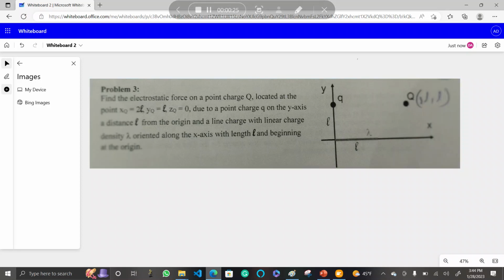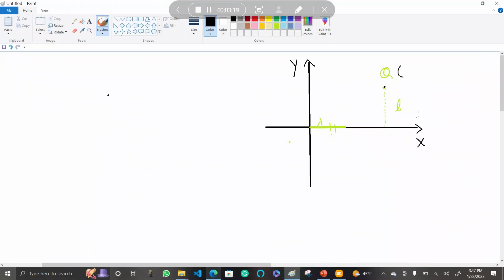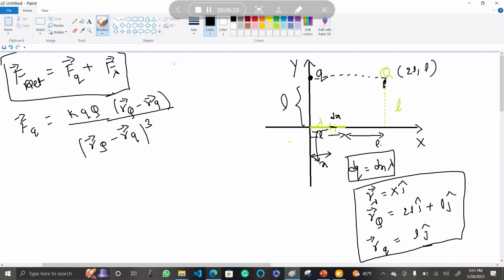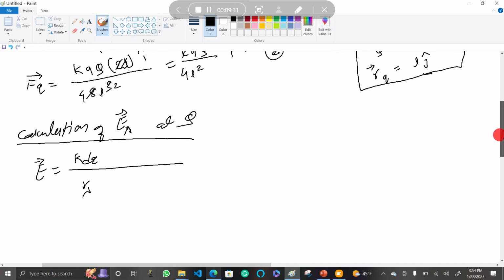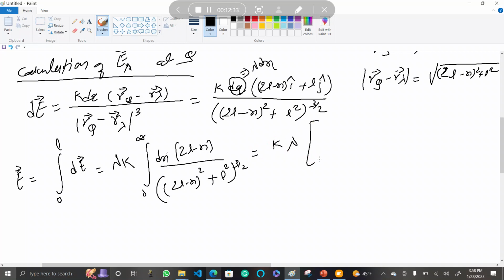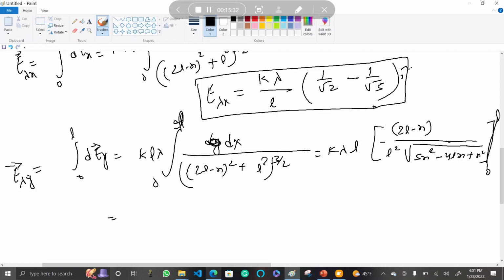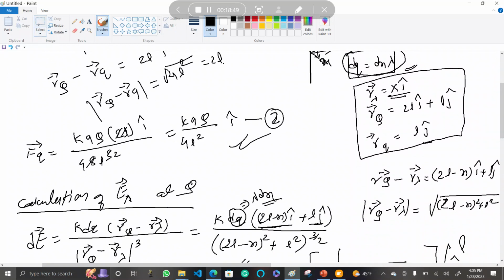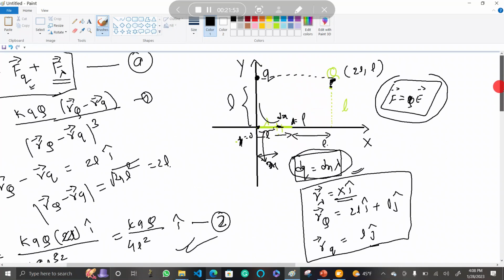3. Problem-solution (set1): Electric force due to both line and point charge distributions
Copyright to Yes Possible!!